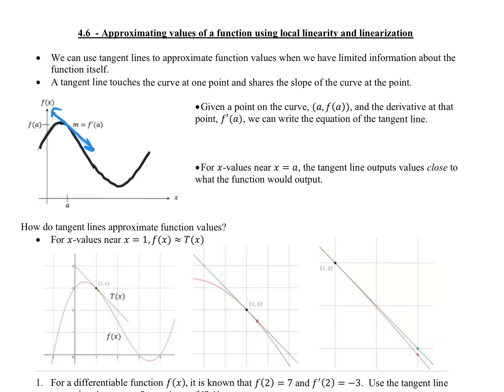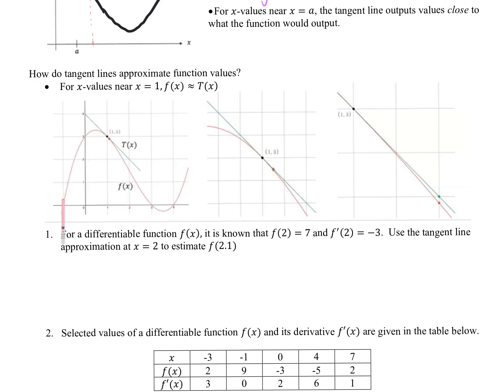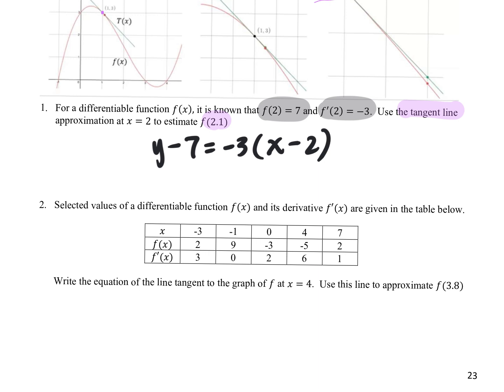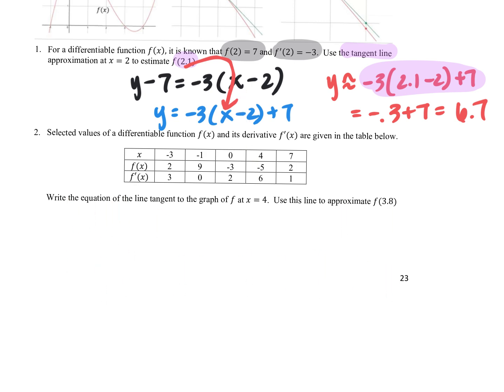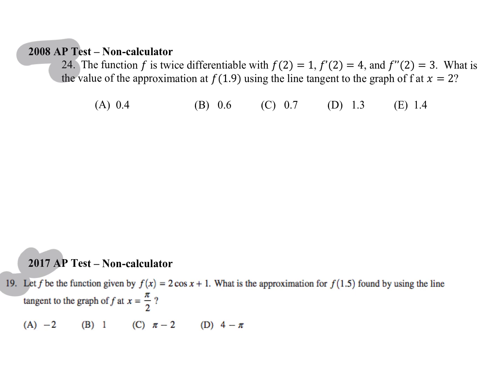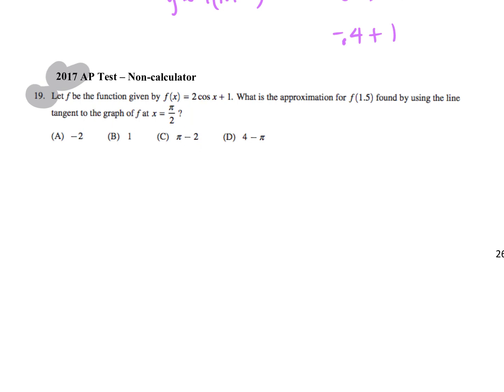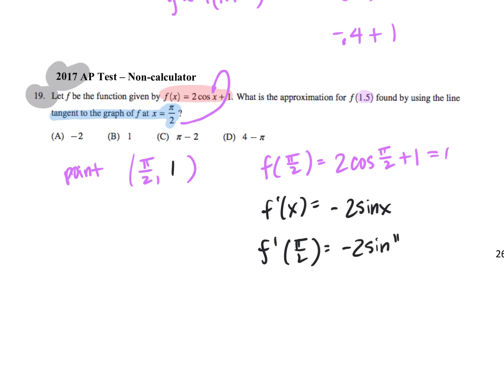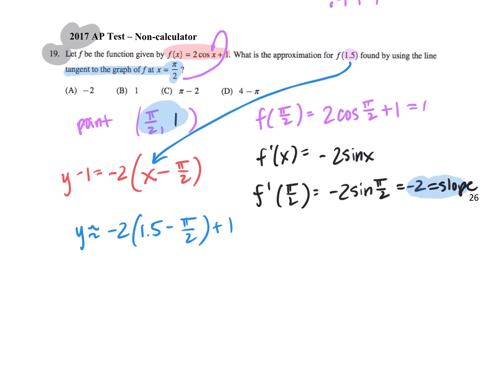AP CALC unit 4 NOTES